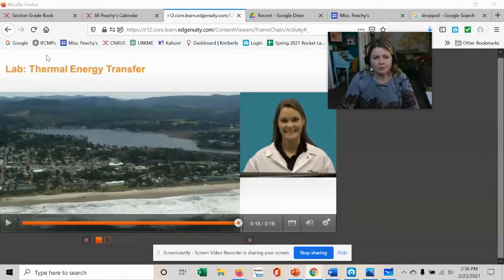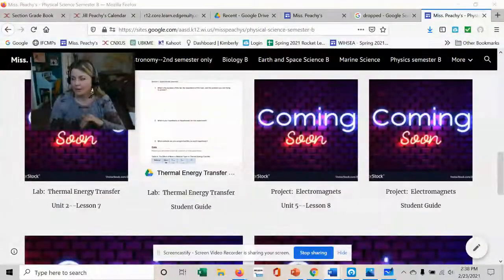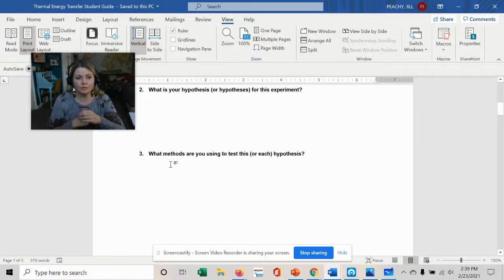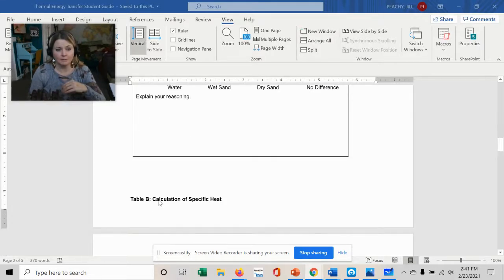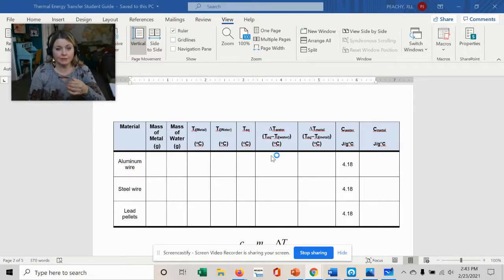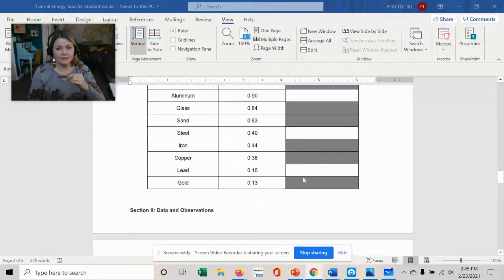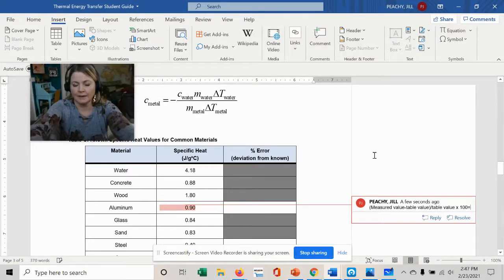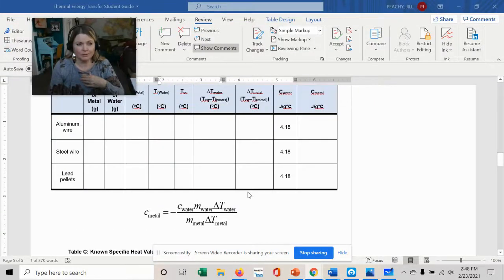WCA Physical Science: Thermal Energy Transfer Portfolio